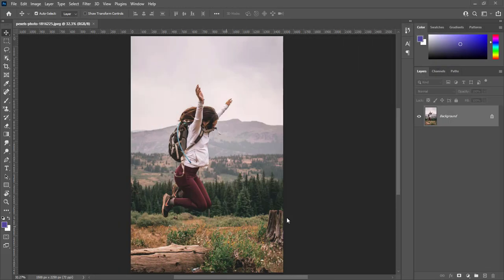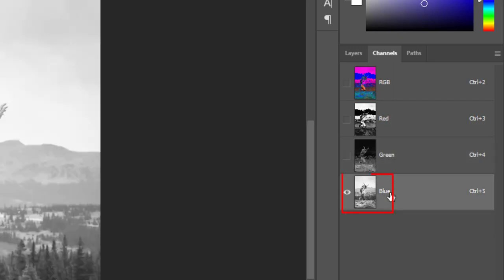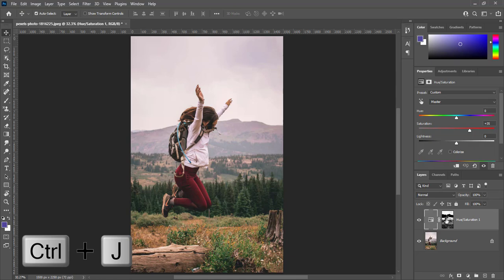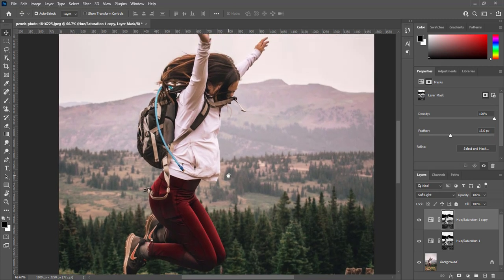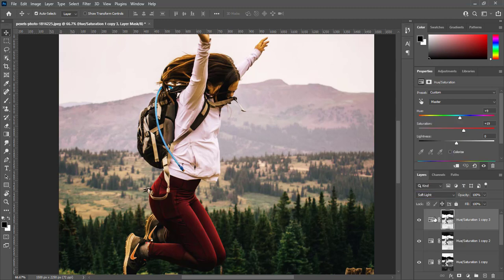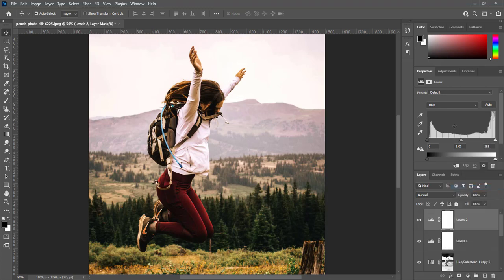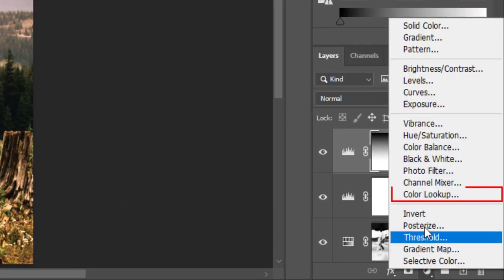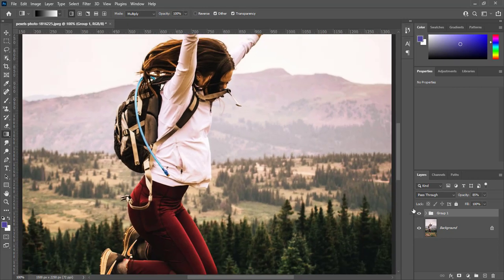Color Grading Through Hue and Saturation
Learn how to color grading through Hue and Saturattion tool in Photoshop with very easy steps in Photoshop.  Break down every option and secret of tool has to offer so that you can choose the one that works best for you.
💡 TOPICS IN THIS VIDEO 💡
🔎 HASHTAGS 🔎
The Hue/Saturation command in Photoshop enables you to adjust the colors in your image based on their hue, saturation, and lightness. Hue is the color in your image. Saturation is the intensity, or richness, of that color. And lightness controls the brightness value.
00:00 | 00:16   Beginning
00:16 | 00:28   Intro
00:28 | 01:50   HSB/HSL Parameters
01:50 | 06:04   Hue/Saturation Parameters
06:04 | 07:38   Level Adjustment layers
07:38 | 08:07   Gradient
08:07 | 08:55   Color Lookup
08:55 | 09:30   Creating group
09:30 | 09:51   Ending